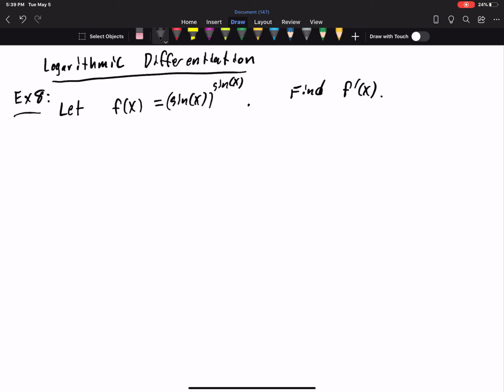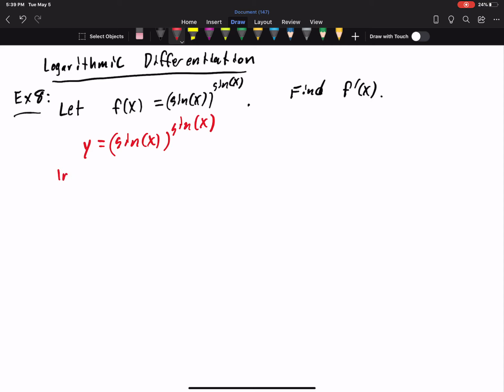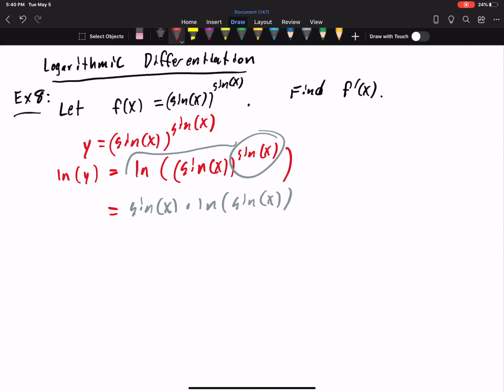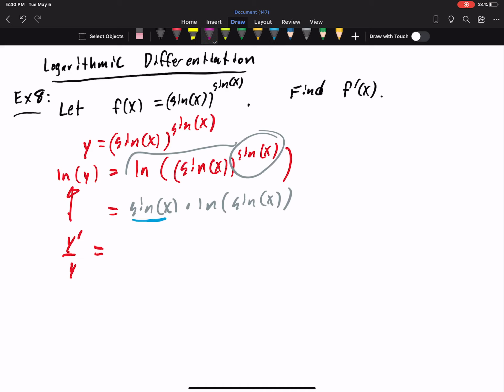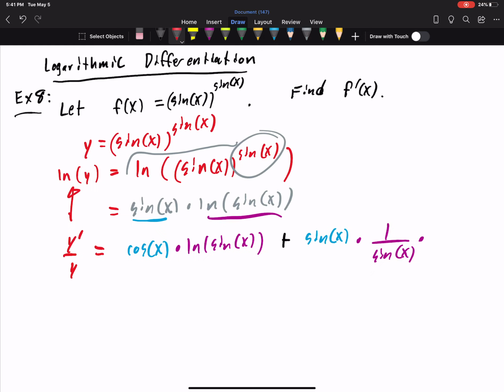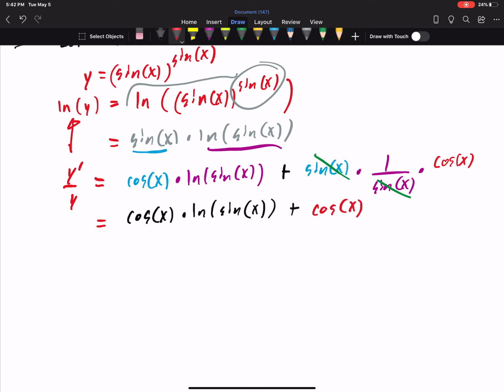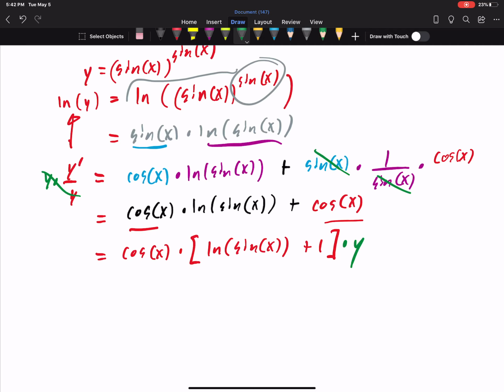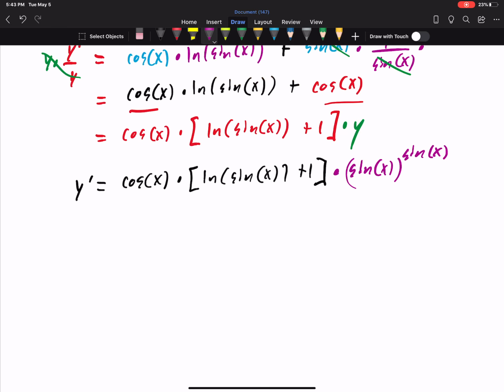Logarithmic Differentiation Ex 8